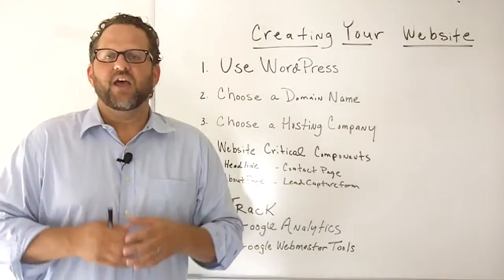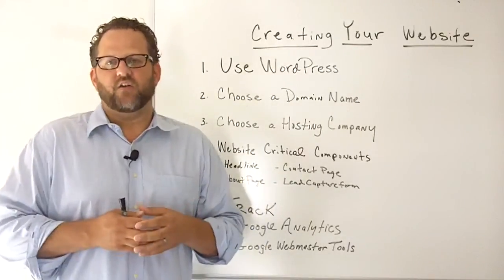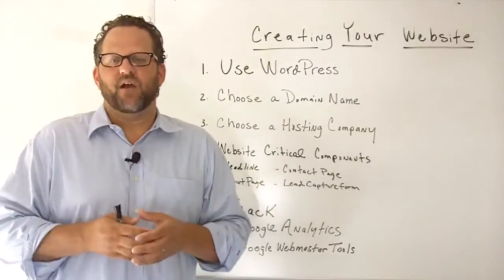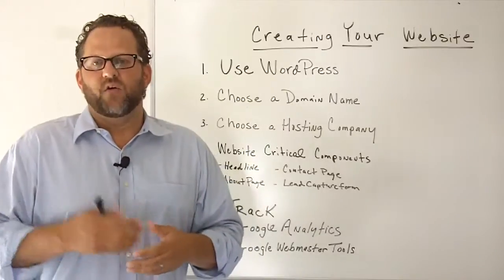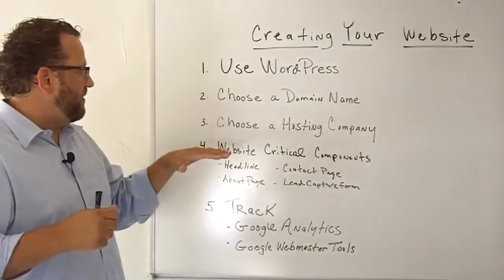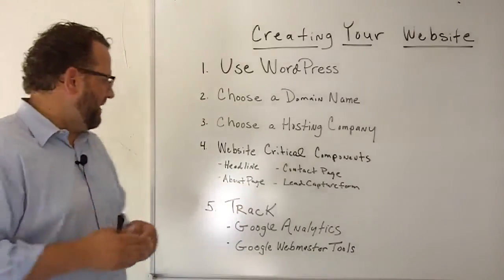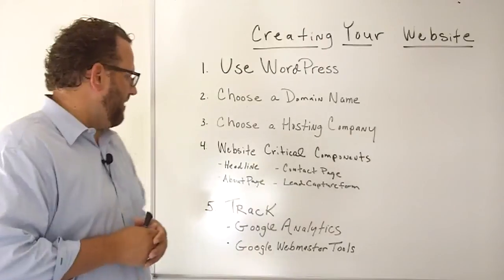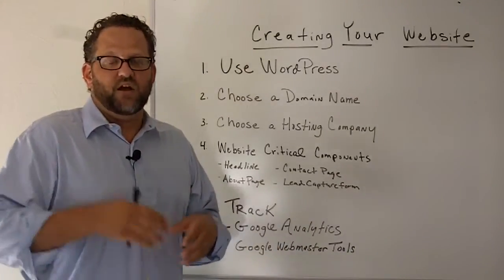Creating Your Small Business Website-The Beginners Guide To Small Business Internet Marketing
The Beginners Guide To Small Business Internet Marketing-Video Two- Creating Your Website. Bill Parlaman of Radical Marketing Solutions Explains Why You Should Create Your Website With WordPress, How To Pick A Great Domain Name, How To Find Hosting And How To Track and Measure Your Statistics.